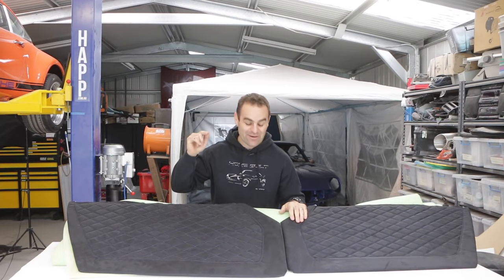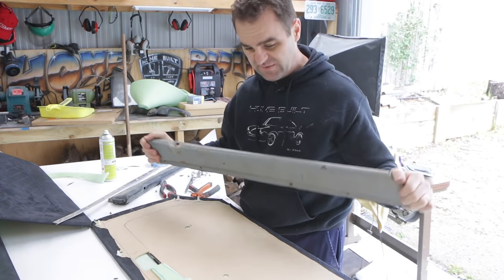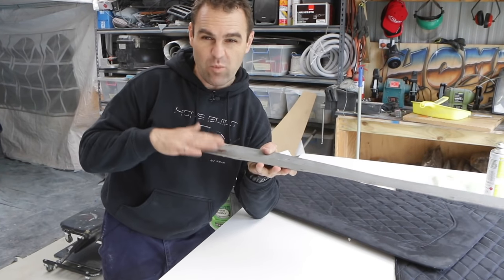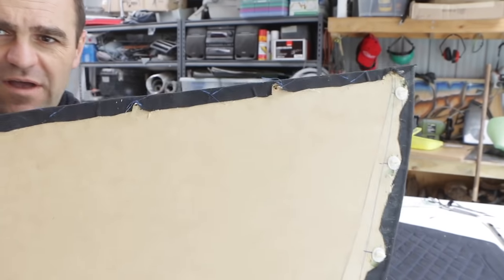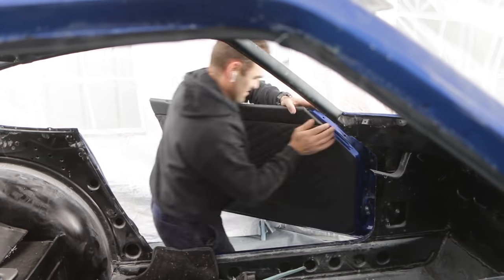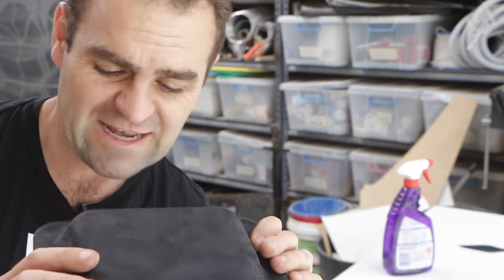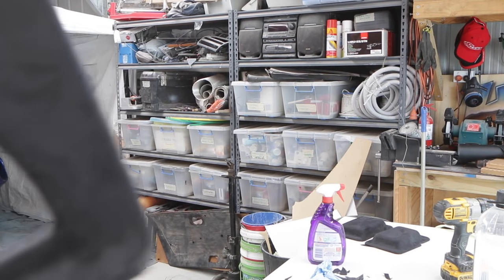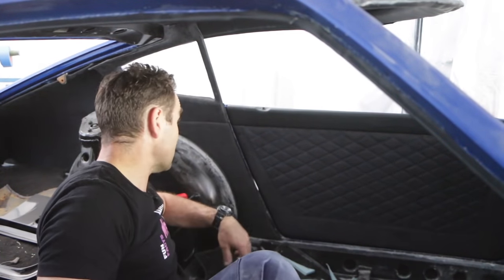Tidying up the trim - Home Built Datsun 240Z part 63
Mailing Address;

AUSTRALIA